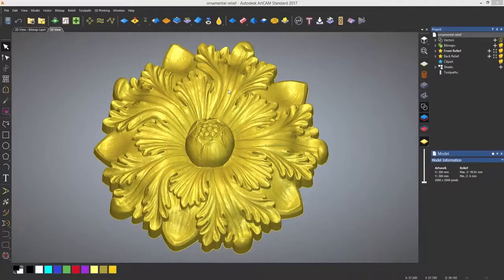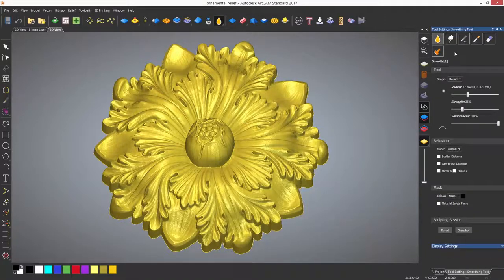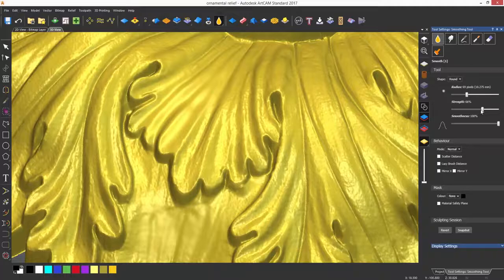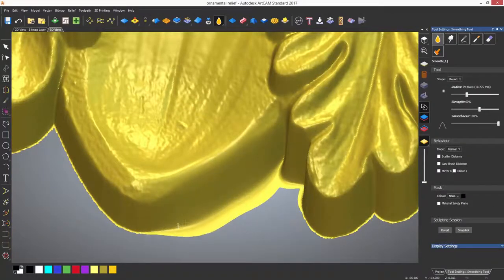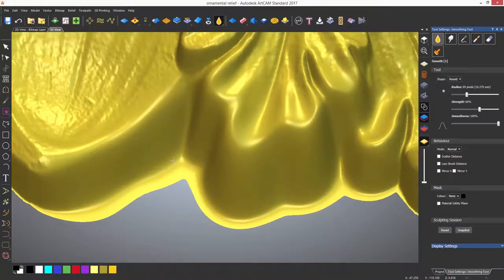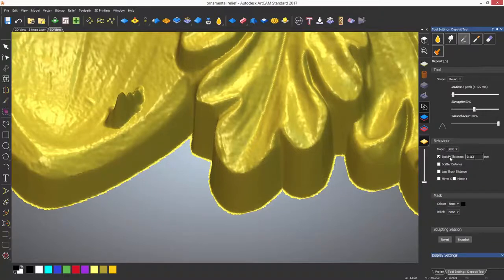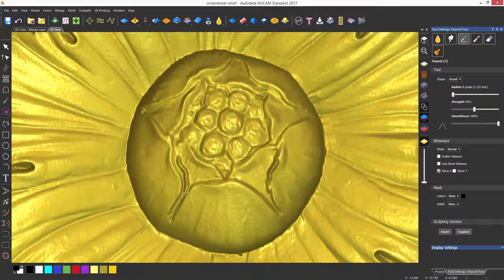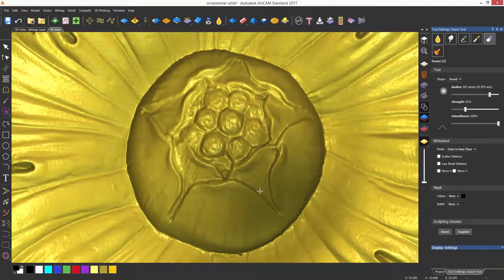ArtCAM Standard Tutorials 5 1 Sculpting Overview